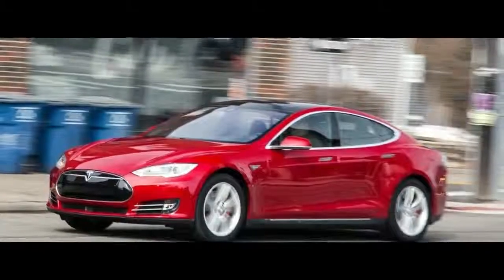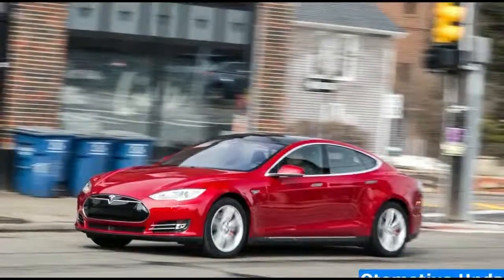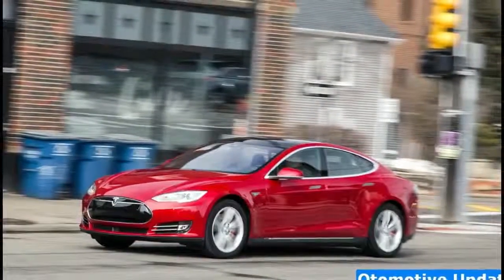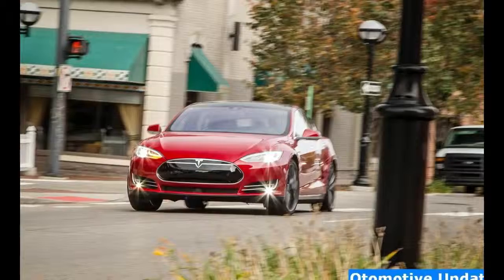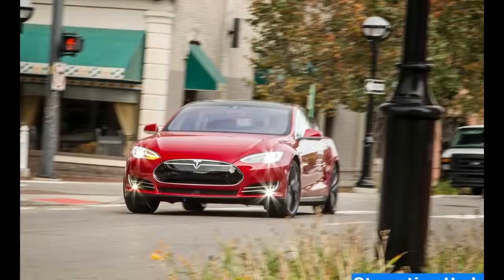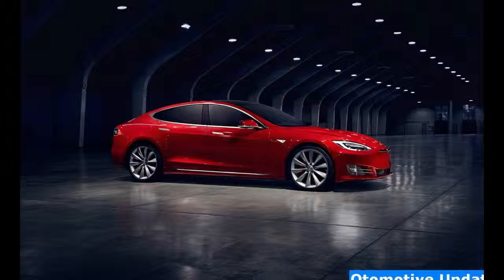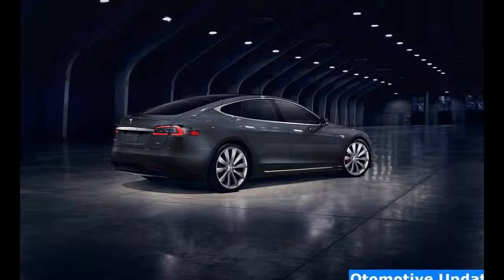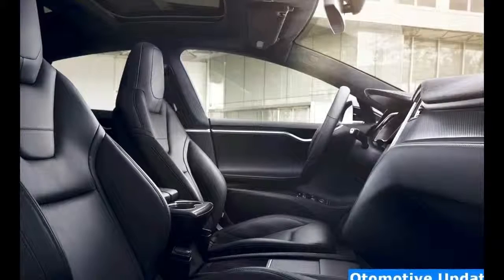WOW! Tesla Model S P100D 2018 POV review | Test Drives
The Tesla Model S has profited from consistent updates for the duration of its life cycle, however its looks have stayed precisely the same since it was presented in 2012. That at long last changes with a refresh for the 2017 Model S that aligns it with the as of late uncovered Model 3 car and the Model X hybrid. Gone is the artificial front grille, which is supplanted by another front sash with somewhat reshaped headlights and a sleeker, more streamlined look.

Tesla additionally asserts expanded driving extent for the 90D and P90D models however doesn't refer to any mechanical changes that record for the enhanced numbers. The 90D, with its 90-kWh battery, enhances from 270 miles to 294 miles on a full charge, while the P90D sees go from 253 miles to 270 miles. These numbers haven't yet been distributed on the EPA's site, in spite of the fact that Tesla's own particular site says they're EPA-official.

Another noteworthy mechanical change is the recently standard 48-amp locally available charger that replaces the past model's 40-amp charger. Tesla says it empowers snappier charging than before when associated with a 240-volt NEMA 14-50 electrical plug or to a Tesla Wall Connector. We don't have correct numbers for the new charger, however the old 40-amp framework was evaluated to convey 29 miles of range for every hour of charge, so expect more than 30 miles for every hour for the new auto. This change won't influence the measure of time it takes to juice up with Tesla's Supercharger system of snappy chargers, and a $1500 overhaul that furnishes the auto with a 72-amp charging framework is accessible.